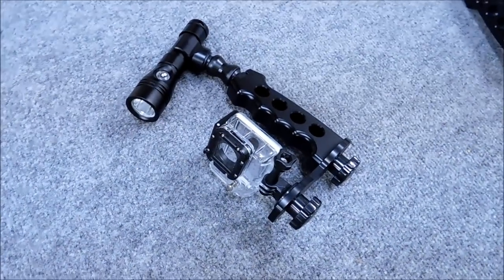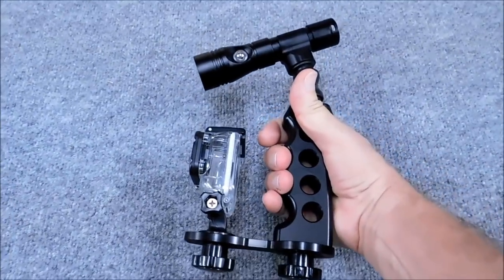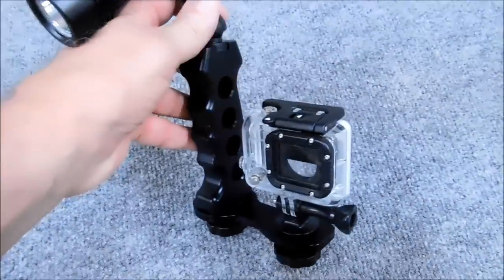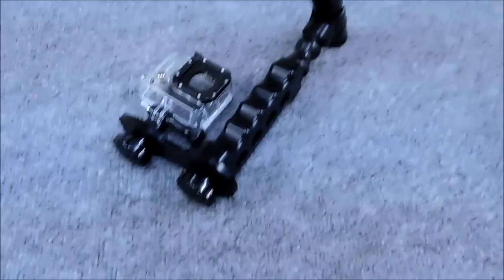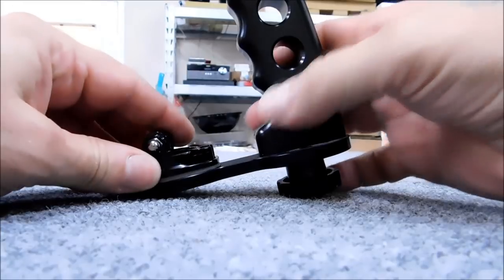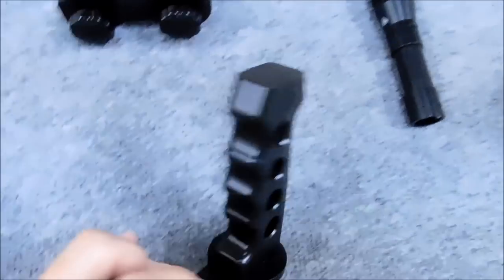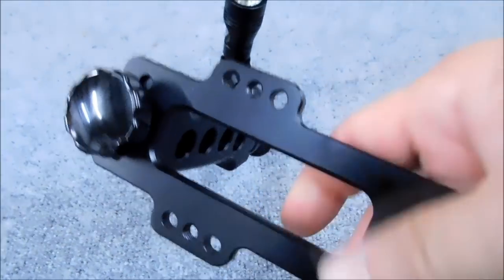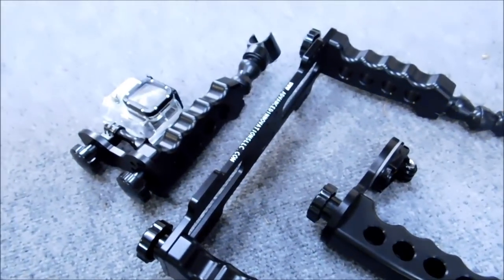Compact Scuba Light and Camera Tray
This short video showcases a new compact dive light , handle and camera tray from Advanced Innovations in Austin Texas. Designed for your GoPro or other dive camera, this little unit is exceptionally well made and extremely comfortable to dive with. Light weight,  bright, and made with pride in the USA. Dealer and individual inquiries are welcome.